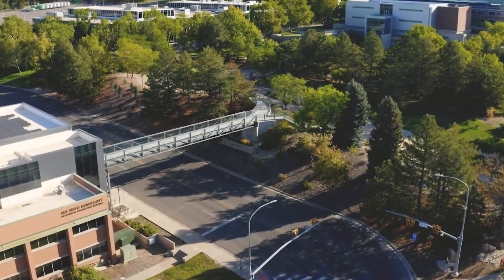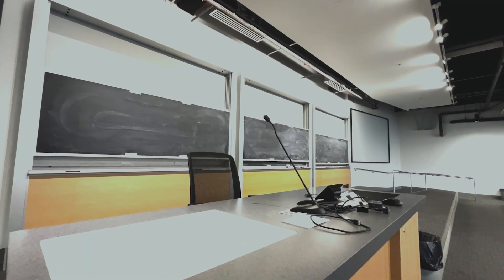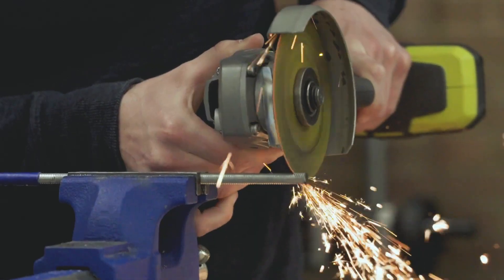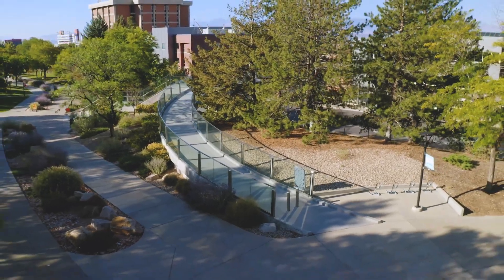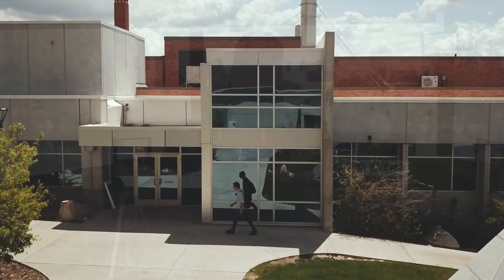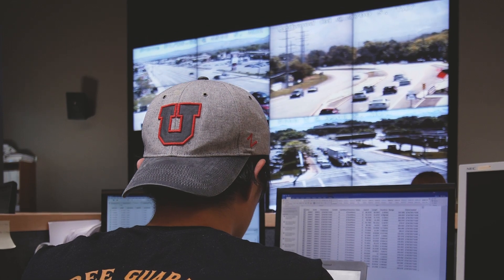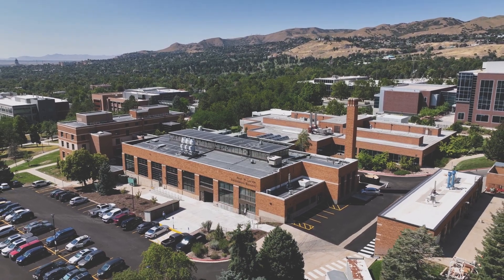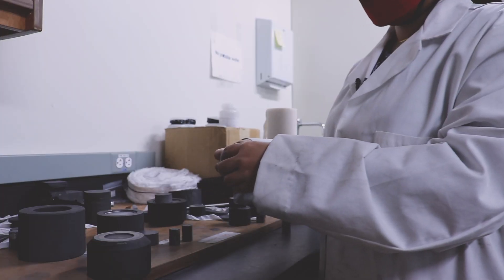ENGINEERING @ THE U | Virtual Tour Part lll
Part three brings us to the buildings and labs that house the departments of mechanical engineering, materials science & engineering, and civil engineering.